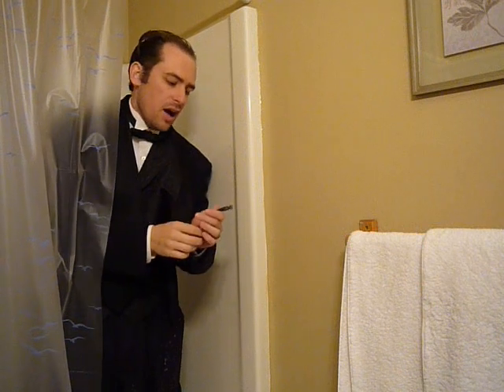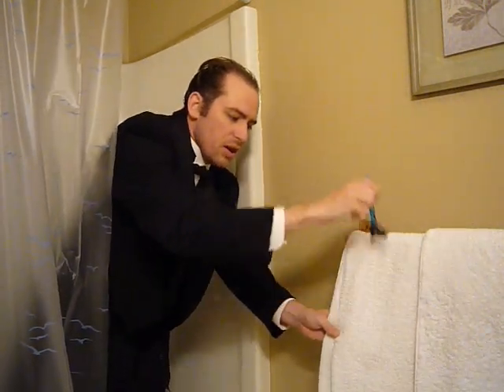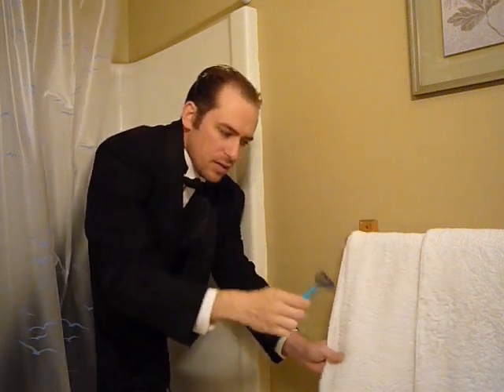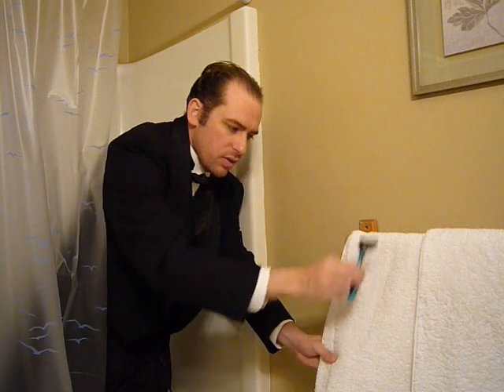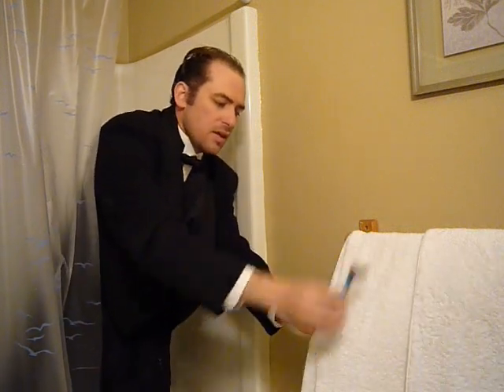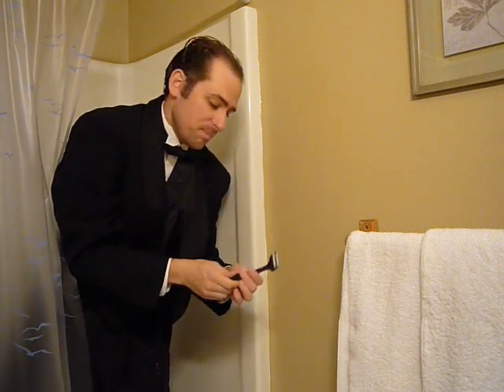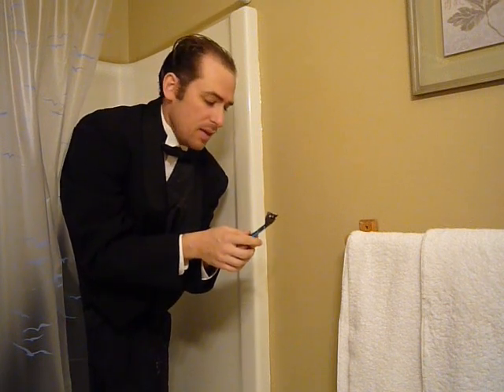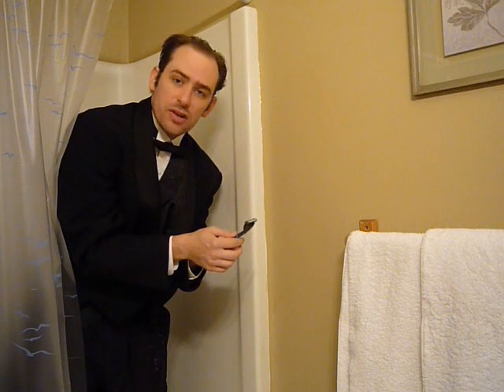Make your razor last 10x longer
I get tired of throwing away disposable razors.  When I'm shaving every day or every other day, they seem to get dull very quickly.  Then I read about the technique called "stropping," which is what barbers used to use on straight razors to keep them sharp.

I decided to try the technique using my towel instead of a "strop strap," since it would always be nearby when shaving.  I started with a new blade when I moved to Oregon in March, and I'm still using it at the end of August, so what I'm doing must be working.

Now, I also have an electric razor, and I switch back and forth as to which I use more often, so your mileage may vary.  And I've switched to conditioner instead of shaving cream.  It just seems to work better for me.

If you use disposable razors, you might as well try this tip.  It's quick, easy, and much less painful than shaving with a dull razor!